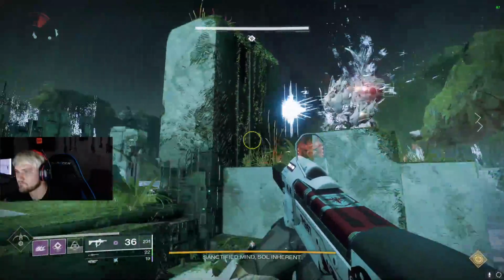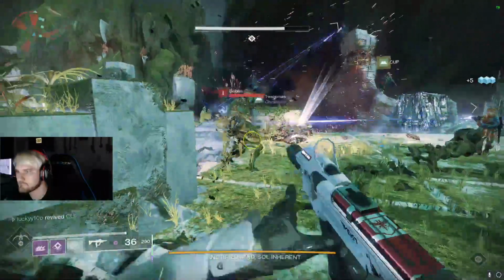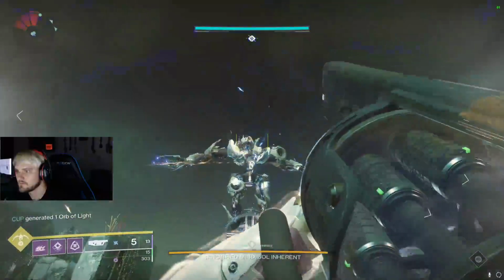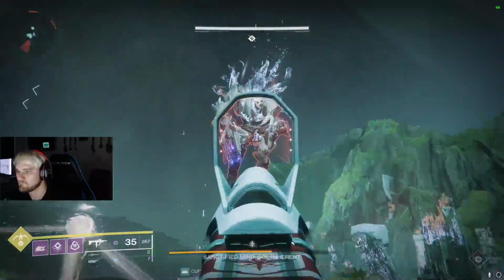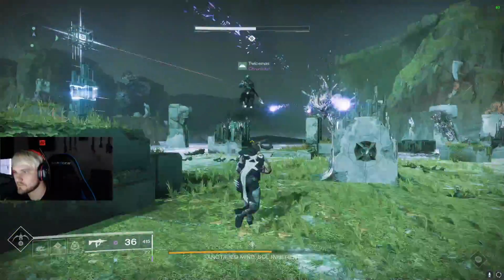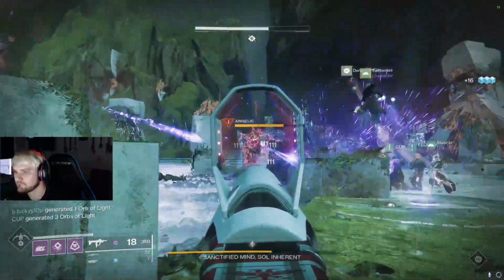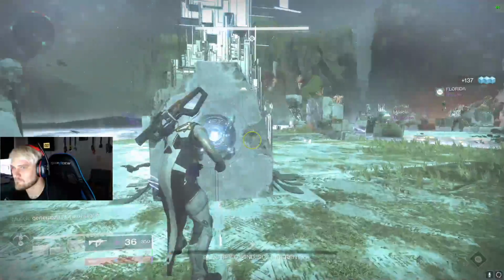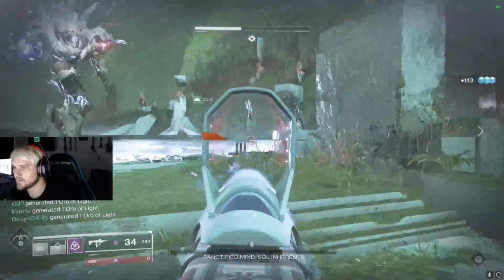Tutorial: How To Beat Final Boss Garden of Salvation - Destiny 2